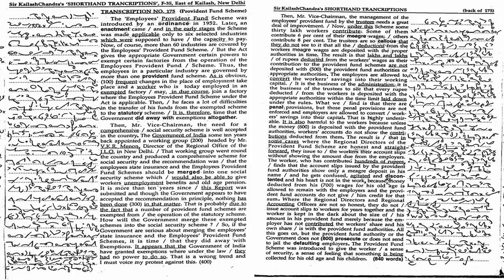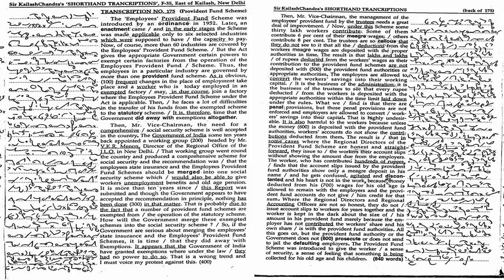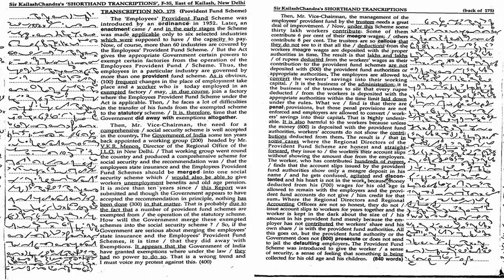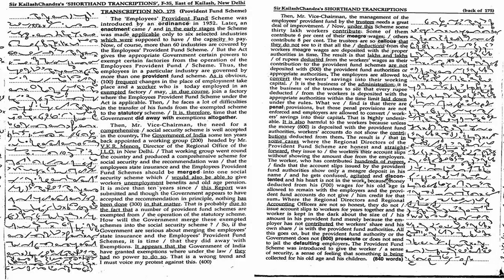#175 | @100 wpm | Shorthand Dictation | Kailash Chandra | 840 words | Volume 8